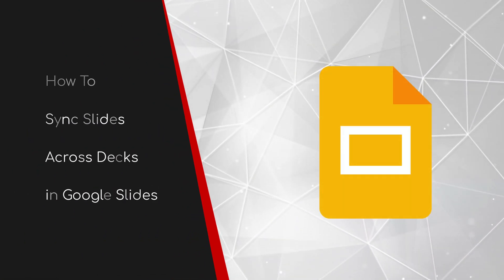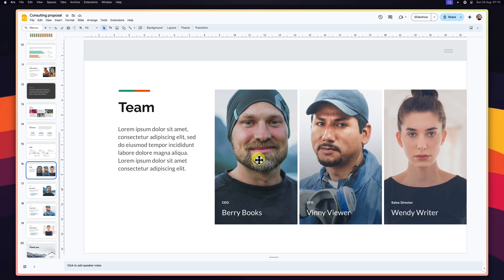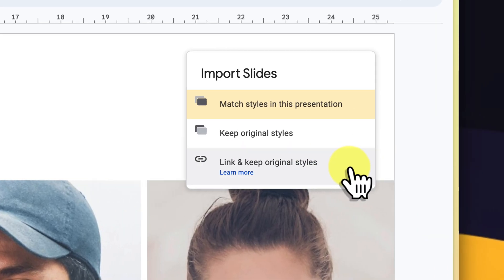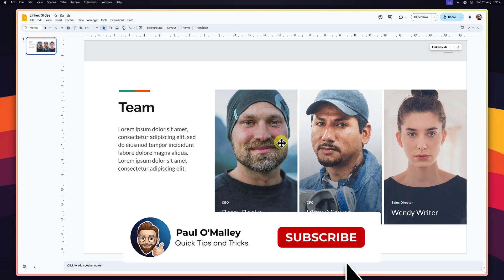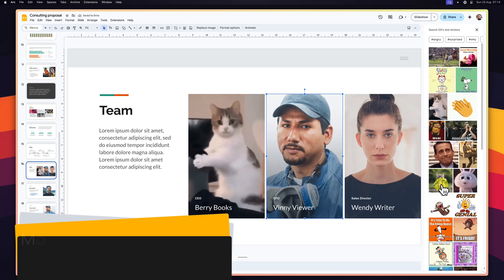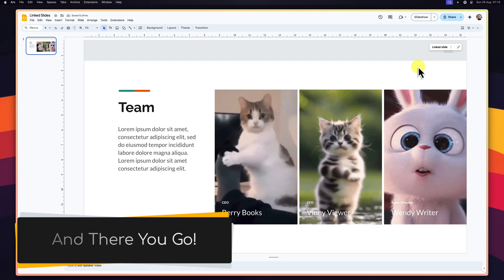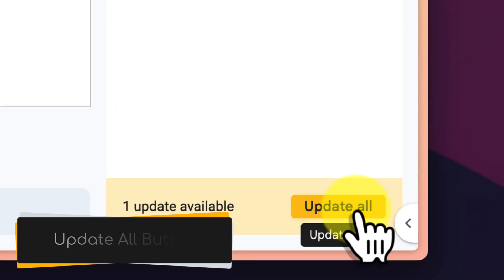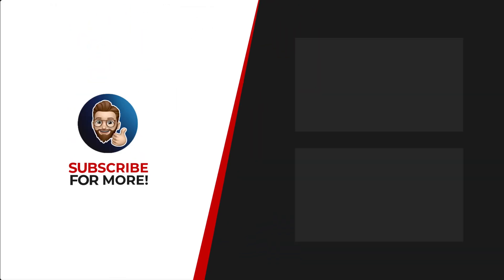Sync & Update Slides Across Multiple Decks Effortlessly!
Are you tired of manually updating the same slides across multiple Google Slides presentations? Say goodbye to those tedious tasks! In this video, we dive into the game-changing feature of linked slides in Google Slides. Learn how to create dynamic connections between your slides, ensuring that any updates to your source slide automatically ripple through all linked decks.

I'll walk you through:
- Identifying and linking source slides
- Inserting linked slides into destination decks
- Updating linked slides with a single click
- Unlinking slides for independent customisation
- Managing linked slides using the Linked Objects panel

Whether you're working on a company-wide presentation template or collaborating with a team, this feature will streamline your workflow, save you time, and ensure consistency across all your presentations. Watch now and revolutionise how you create and maintain your Google Slides presentations!